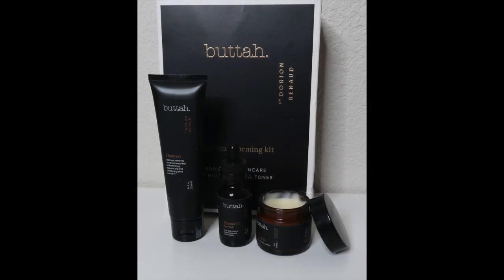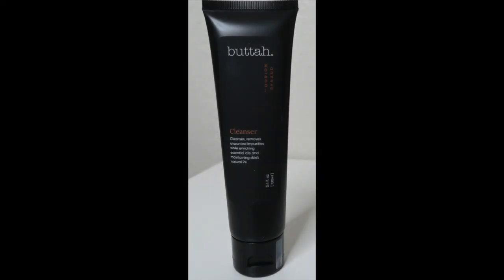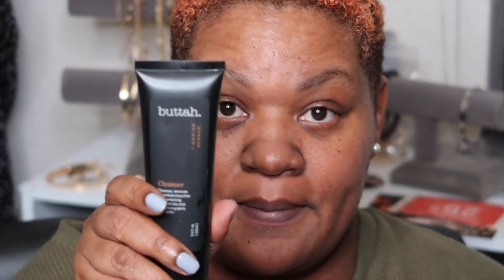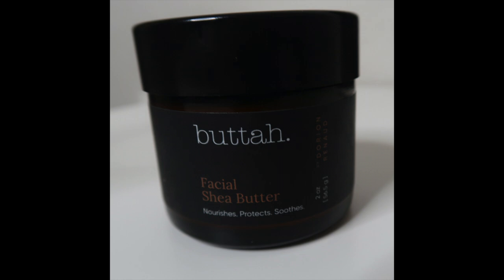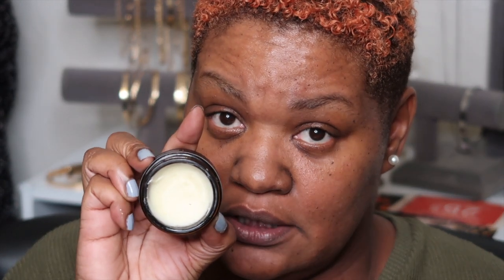Black Owned Business Series | BUTTAH SKINCARE Review| Over 40 Skincare | 5NinePlusSizeBeauty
ACAF= African Cultural Art Forum
My Personal Link for your Shopping Needs to ACAF.

Products that I’m In-Love with from ACAF.

For purchases through the links above at check a $5 off should be taken off.

Angel’s Treasures @ Bigcartel